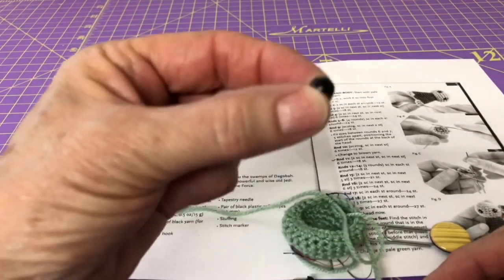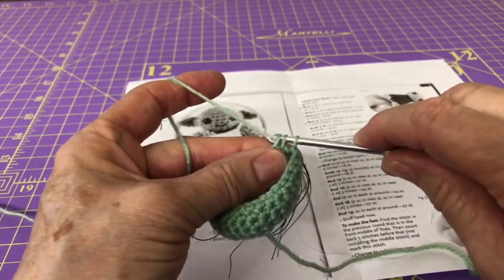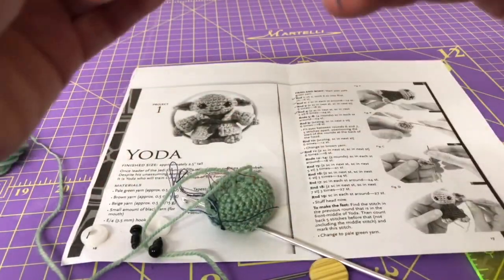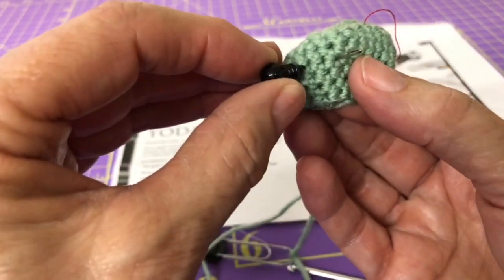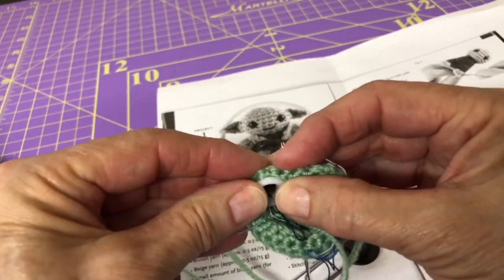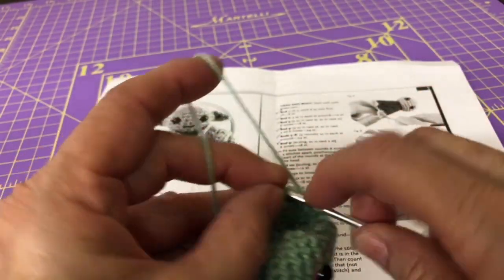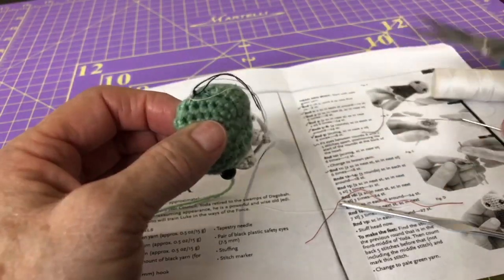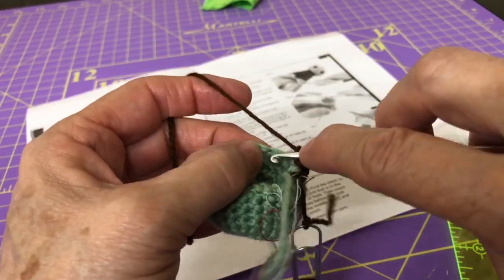Star Wars Yoda Crochet rounds 9-11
In this video I continue with the crocheted version of Star Wars Yoda  completing rounds 9-11 with easy to understand, step-by-step instructions.

Here is a link to Lucy Collins Star Wars Crochet Kit: